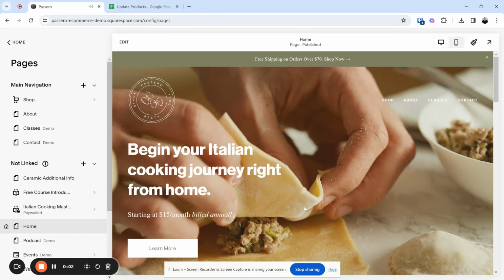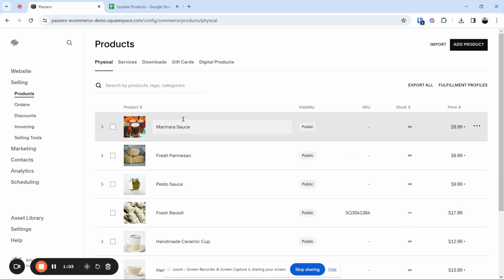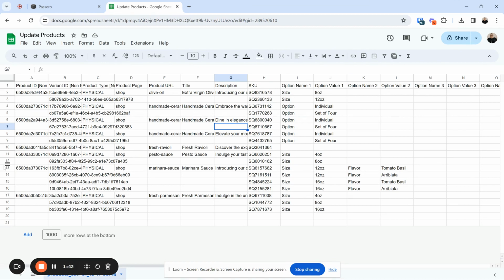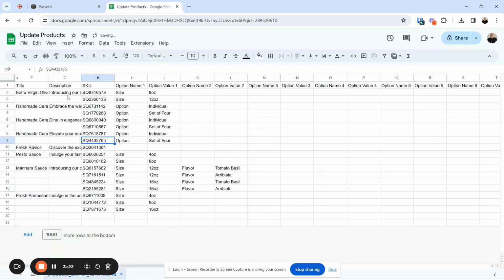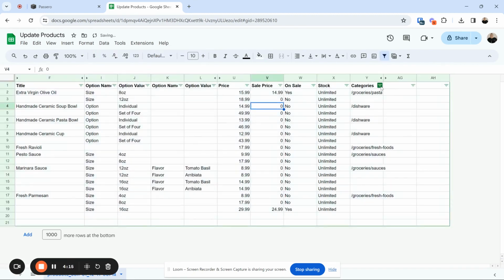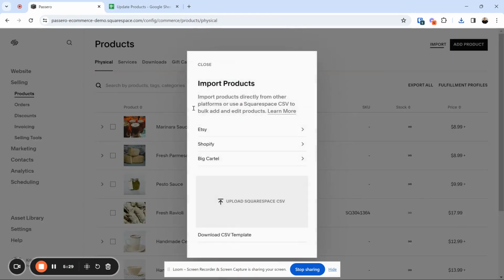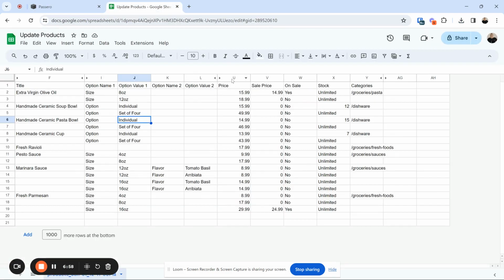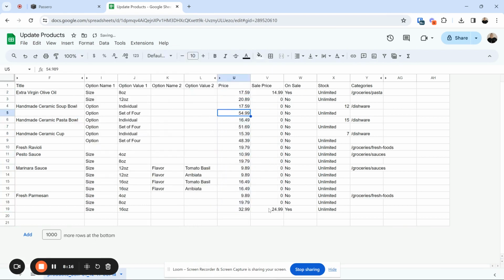How to Update Squarespace Product Pricing & Inventory in Bulk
Struggling to update your Squarespace product prices and inventory one by one? Save hours of tedious work with my simple spreadsheet bulk update trick!

In this quick Squarespace tutorial, I'll show eCommerce store owners how to export your current product catalog into a CSV and make mass changes to pricing, inventory counts, descriptions and more in just a few clicks.

I'll cover:
* How to quickly export your products from Squarespace
* Adding/updating prices, inventory, details in bulk
* Handy filters to update subgroups of products
* Re-importing the CSV to apply the product changes

Whether you sell 20 products or 20,000 products on Squarespace, this inventory and price management hack will save you a ton of time. No more repetitive product updates - let a spreadsheet do the work!

The video will also talk about variants, getting your updated CSV file ready to re-import, and other key tips for smooth bulk changes. Take the headache out of Squarespace inventory and product management with this simple tutorial!